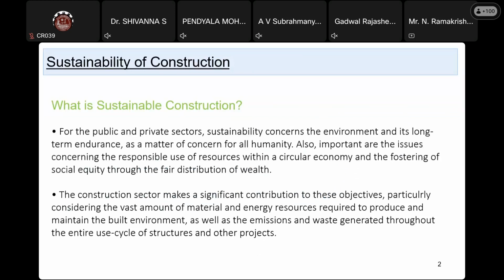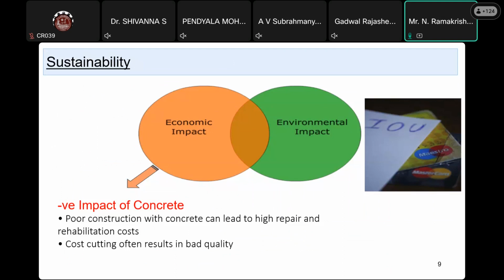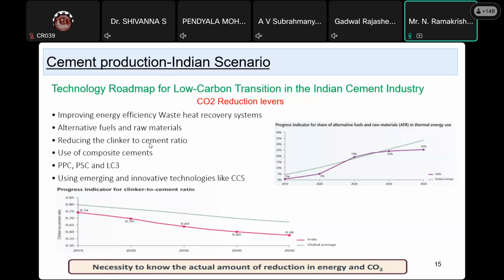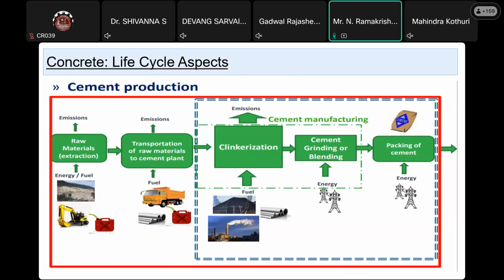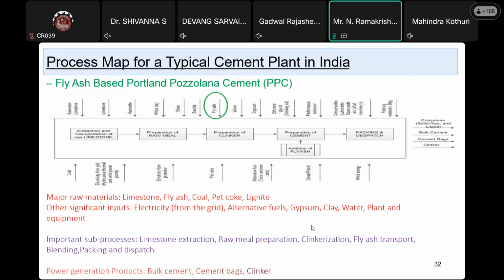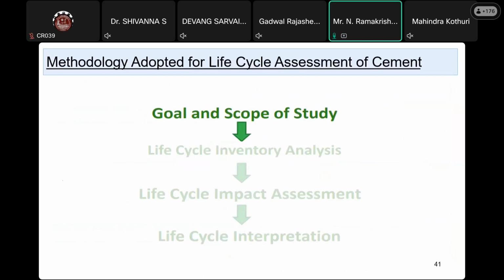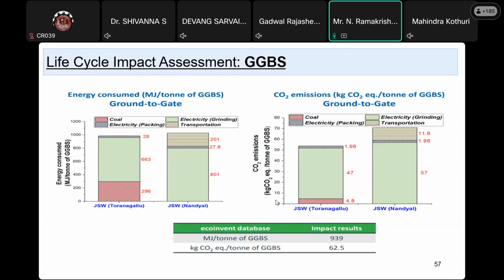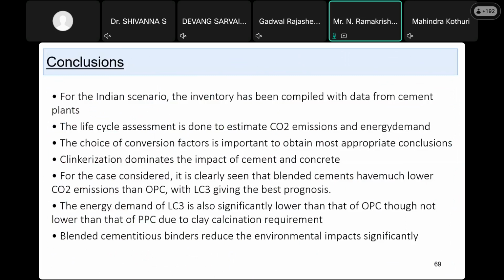9th August 2024 Session 1